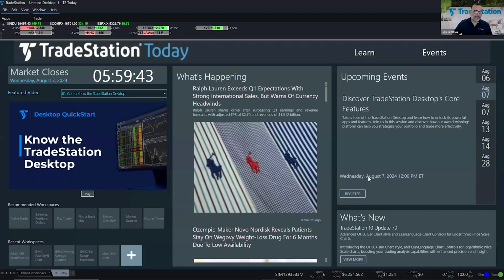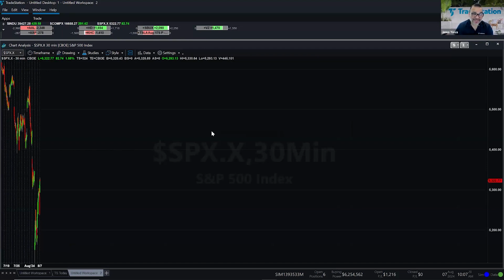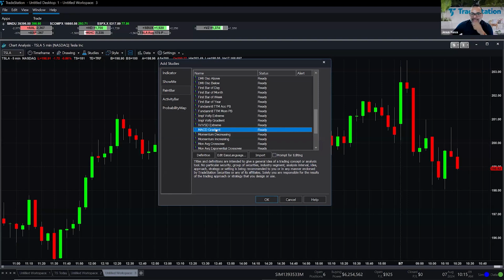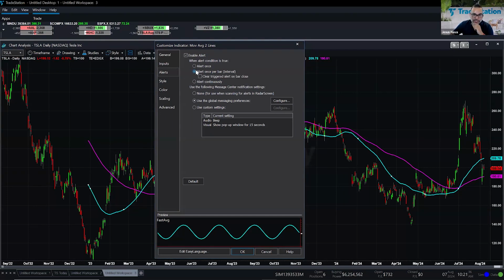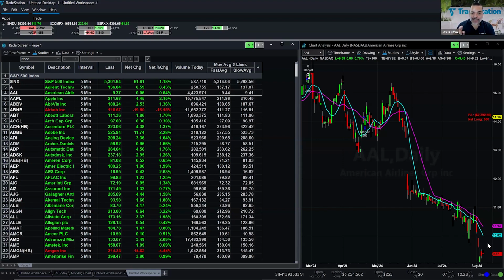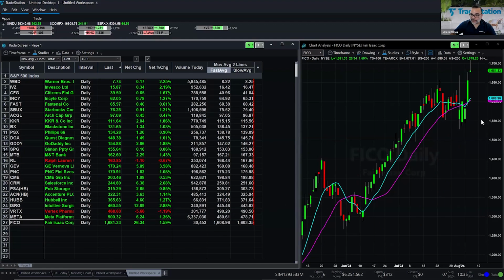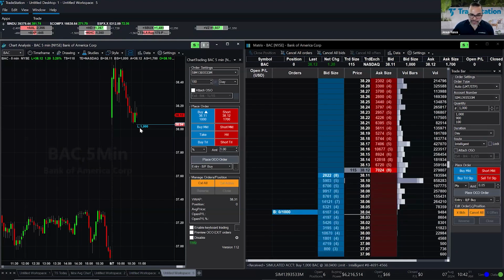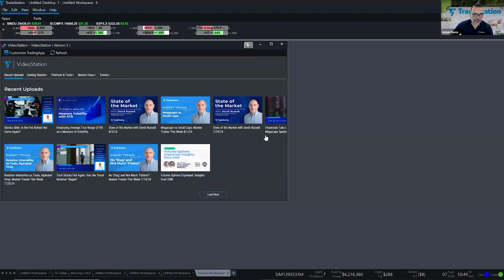Discover TradeStation Desktop's Core Features